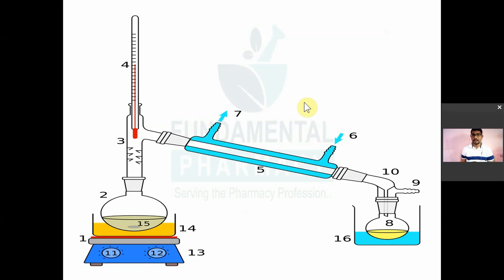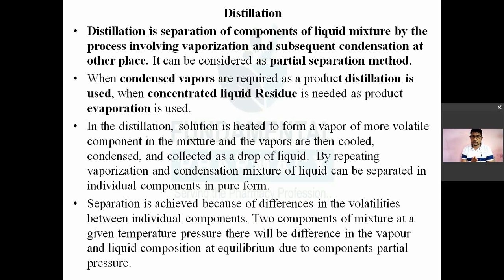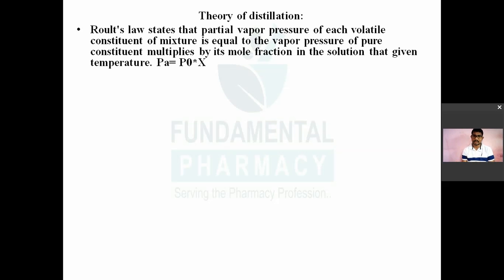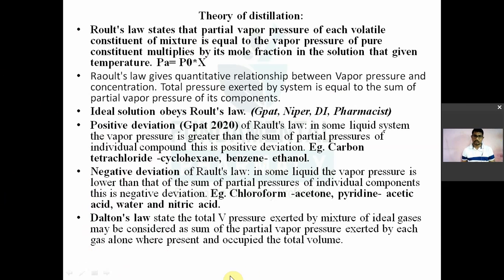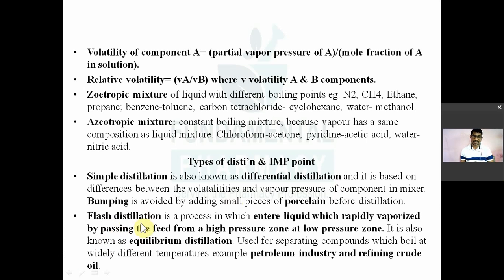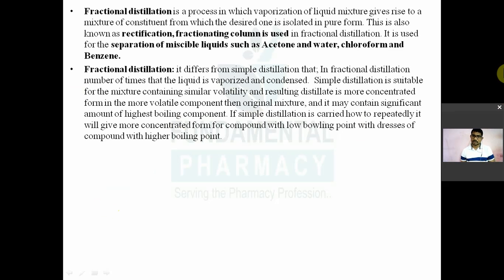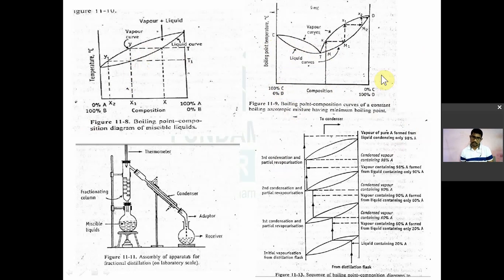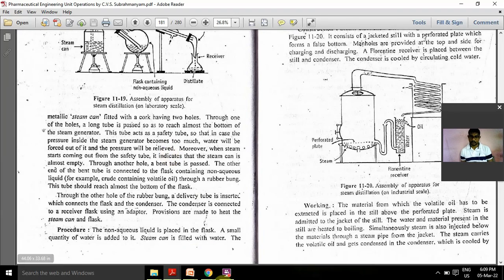DISTILLATION|| THEORIES|| LAWS|| TYPES ||USES|| UNIT OPERATIONS|| GPAT || NIPER|| DI|| PHARMACIST